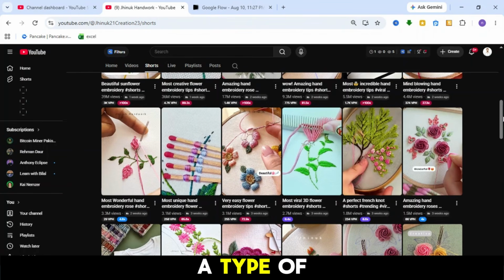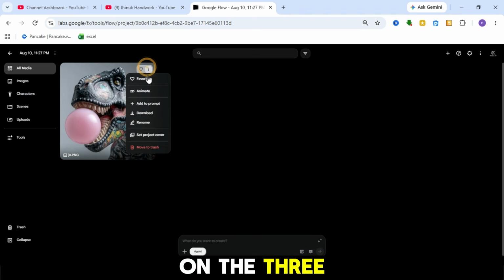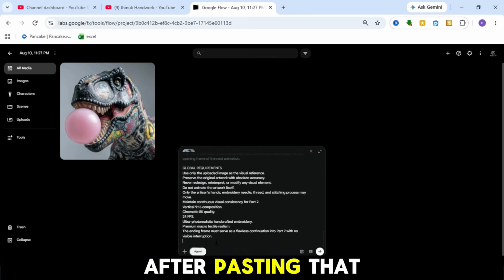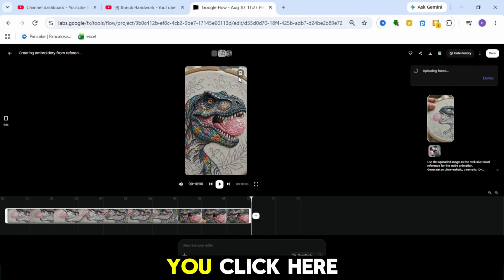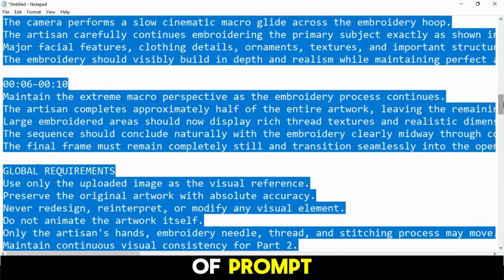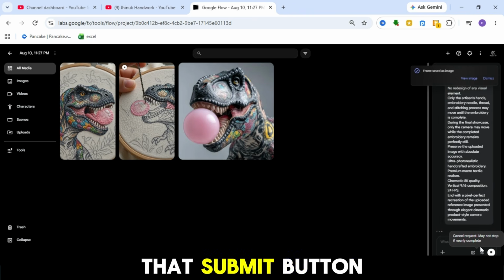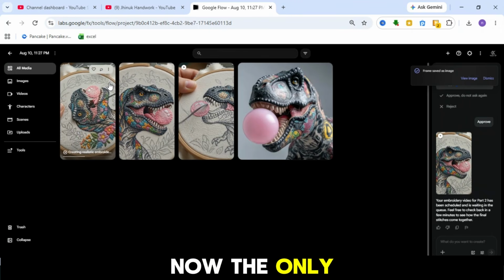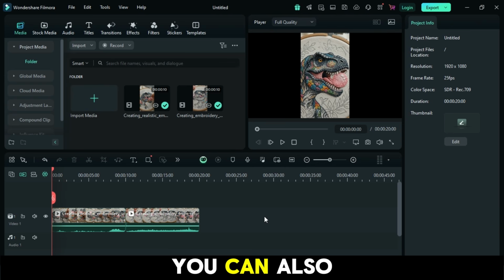How To Create Viral Embroidery Videos using AI for Free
Want to turn embroidery into real online income? In this video I show you exactly how I make money creating embroidery videos — from filming satisfying stitch content to building an audience that actually pays.
🧵 Here's what I cover:

Why embroidery videos are a perfect low-competition niche
The best content formats that earn (ASMR stitching, tutorials, before/after)
How to grow an audience and get paid
The tools and setup I use to create Embroidery Videos Online

💰 Whether you're a complete beginner or already crafting, this is your step-by-step starting point to making money from embroidery videos online.